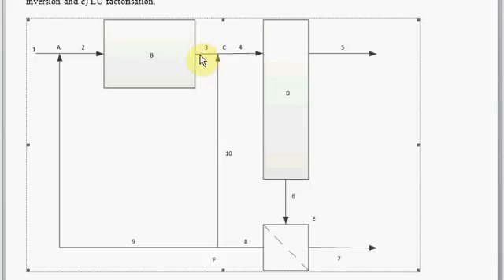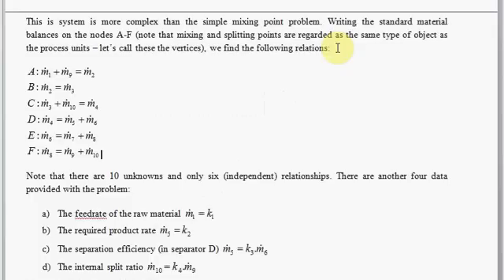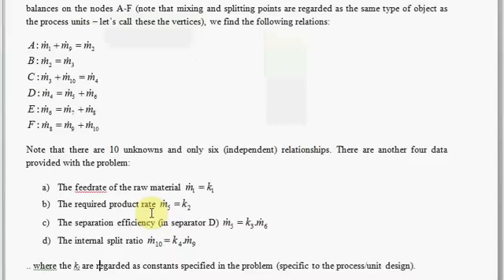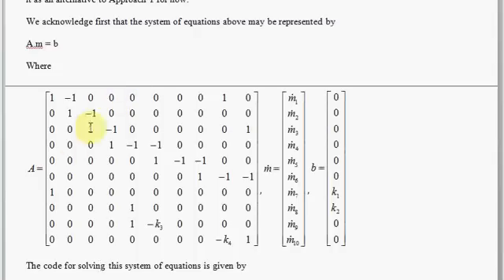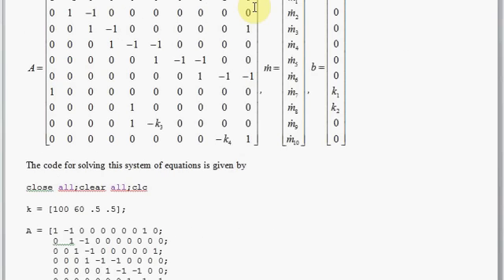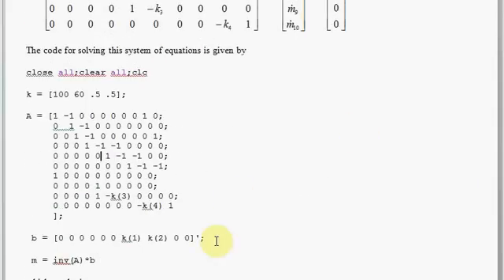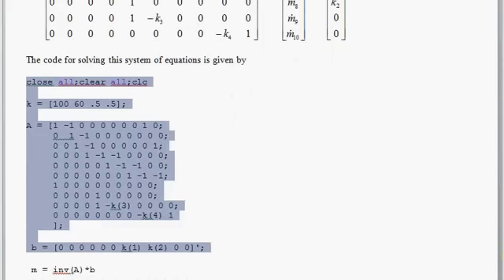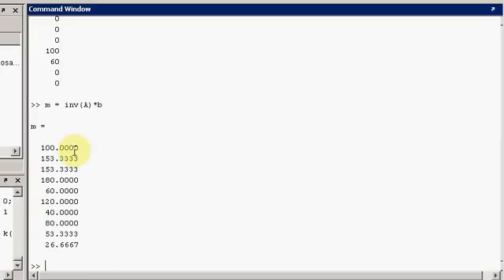Conversations on Matlab - Chapter 6 - Simple problems - matrix operations 3/4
to see all the videos in the right order. This video: Composing a mass flow problem as in the vector matrix form - using matrix inversion to solve the mass balance. Comments on use of LU factorisation as a more efficient alternative.